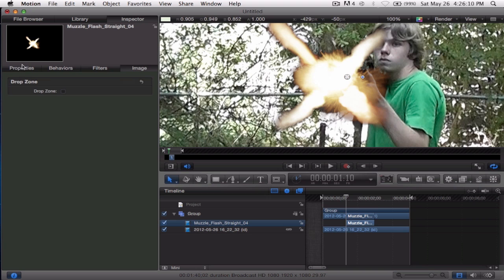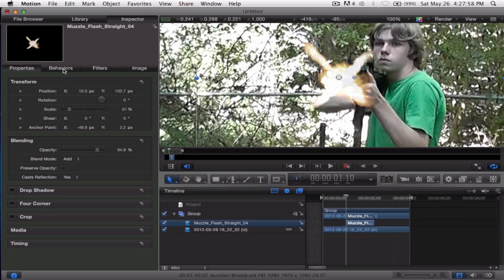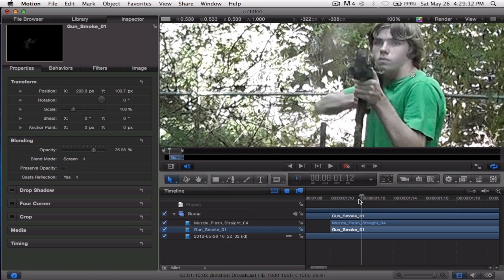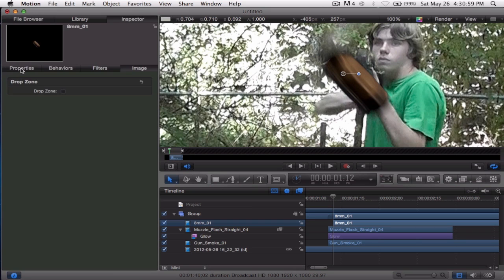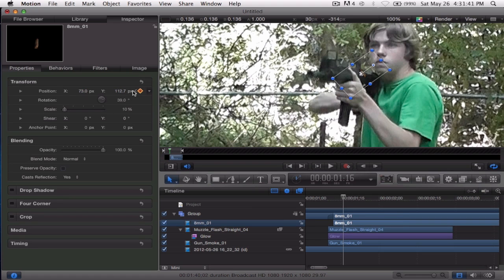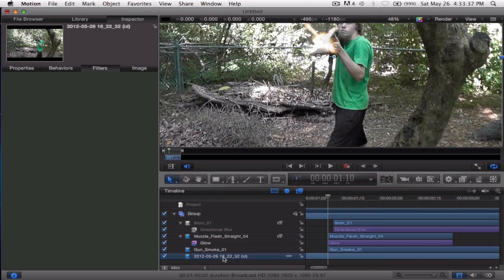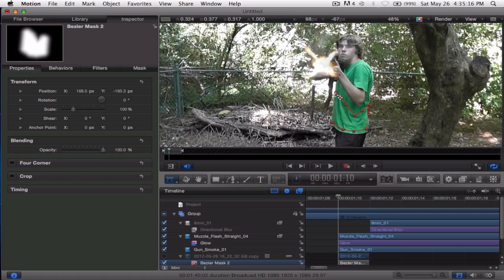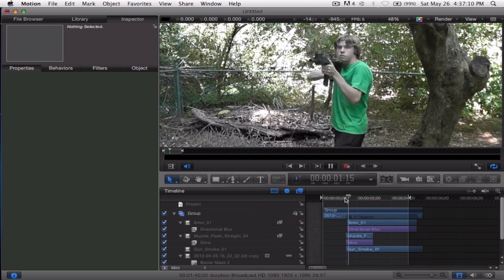Gun Effect/Muzzle Flash Effect in Apple Motion 5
A Tutorial of How To Make a Fake Gun Shoot in Apple Motion 5